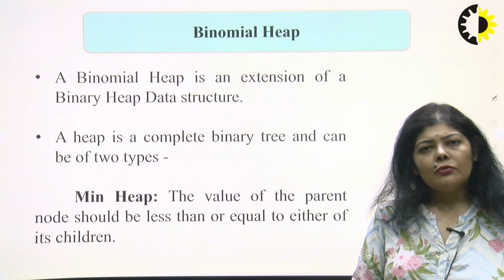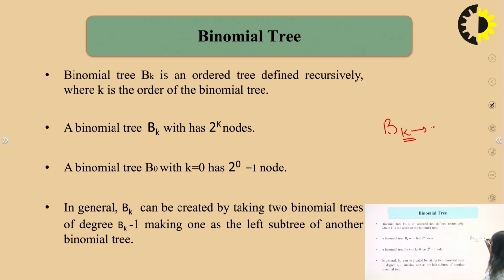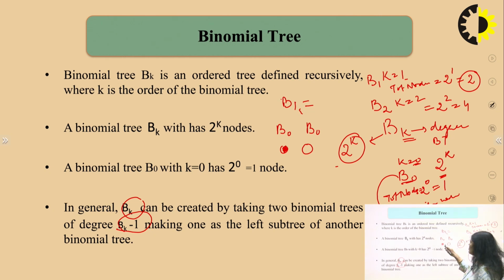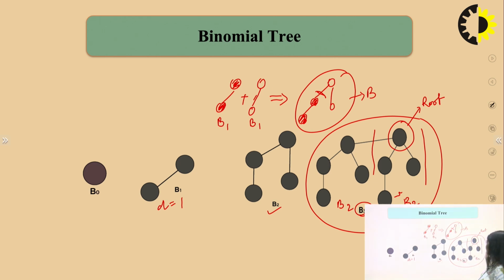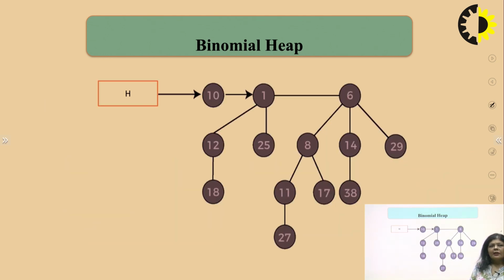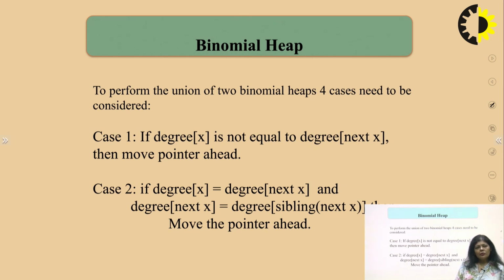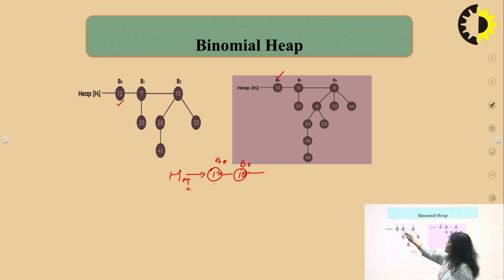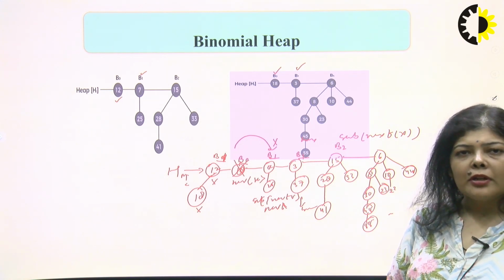BINOMIAL HEAP || DESIGN AND ANALYSIS OF ALGORITHMS || LECTURE 01 BY DR ANJU MISHRA || AKGEC